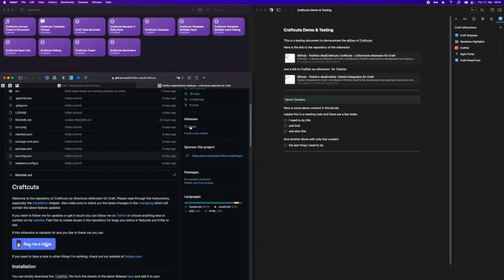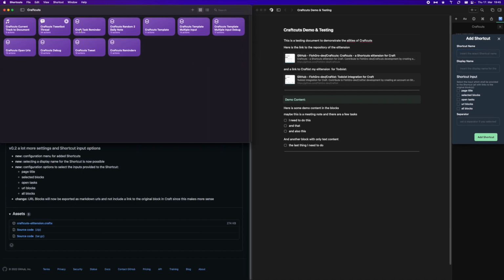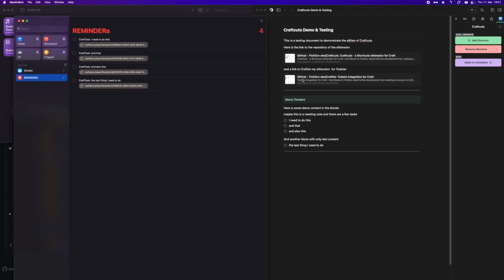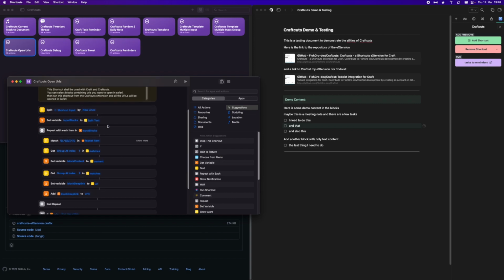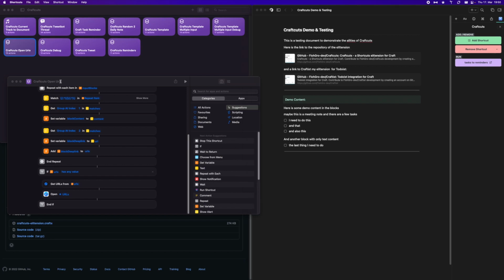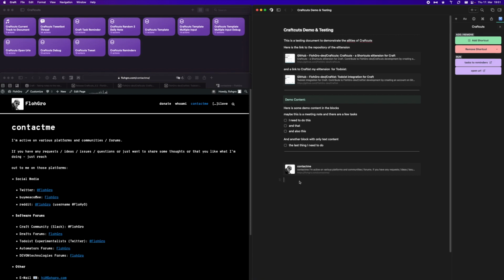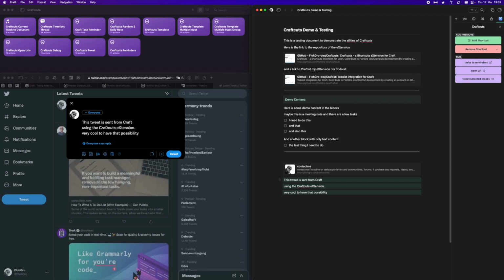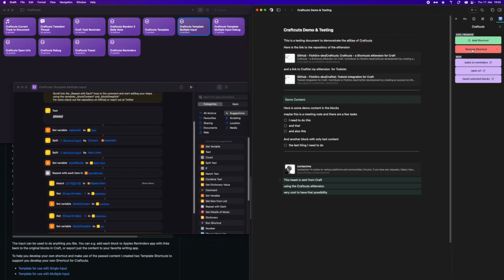Craftcuts 0 2 Demo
here is a short Demo of Craftcuts - my Shortcuts eXtension for Craft